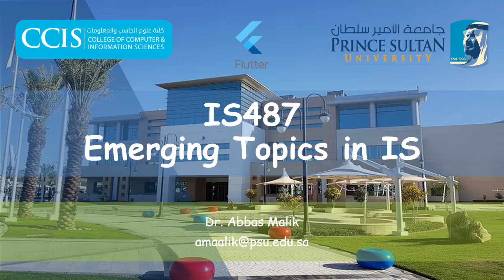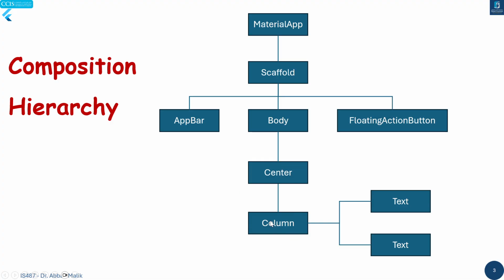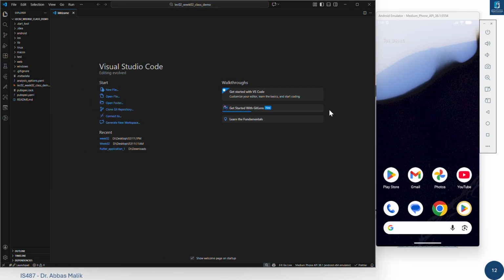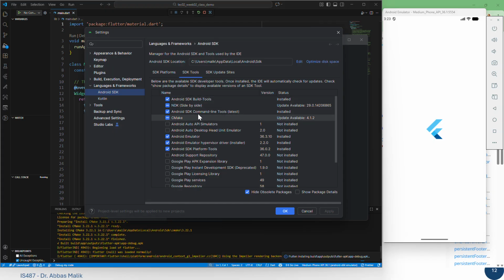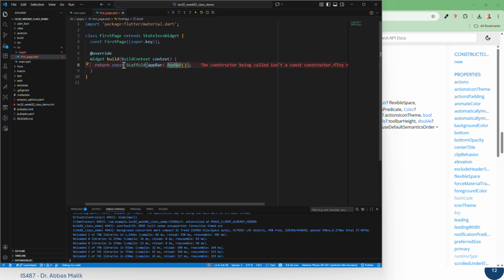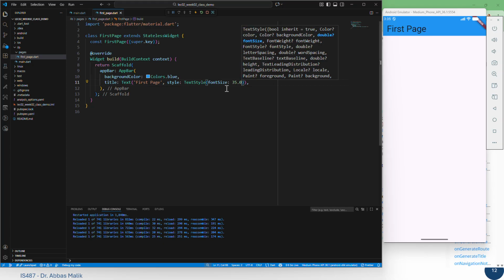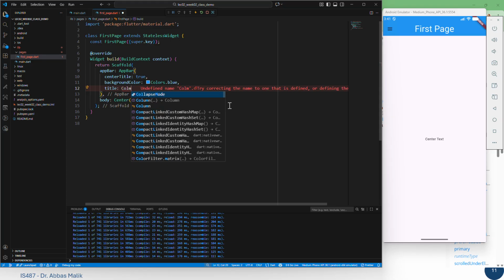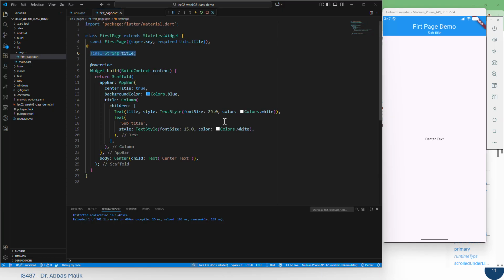Flutter Mobile App Development – Lecture 02 In Class: Widget Hierarchy & Scaffold and its properties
Flutter Mobile App Development – Lecture 02 In Class: Flutter Widget Hierarchy & Understanding Scaffold and its properties
🎓 Course: Flutter Mobile App Development
💡 Perfect for beginners in Flutter or anyone looking to strengthen their UI/UX layout skills in mobile development!
🔹 Course GitHub Repository:
In this hands-on lecture, we explore the foundational concept of Flutter: "Everything is a Widget." You'll learn how to structure Flutter apps using widget composition and build your first working app and understand the Scaffold class and its properties in Visual Studio Code from scratch.
🔹 Topics Covered:
• Widget-Based UI Design:
o Understanding widgets as the building blocks of Flutter apps
o Immutable UI declarations and widget composition
o Physical vs. Layout aspects: text, buttons, arrangement, padding, alignment
• Flutter Widget Hierarchy:
o MaterialApp as the root widget
o Scaffold: The visual layout structure for Material Design
o Composition tree: AppBar, Body, FloatingActionButton, Center, Column, Text
• Scaffold Components Deep Dive:
o AppBar Types: Search, Small, Medium Flexible, Large Flexible
o Navigation Bar: 3-5 equal-importance destinations
o Navigation Drawer: Standard vs. Modal with container, heading, icons, badges
o Bottom Sheet: Standard and modal secondary content
o Floating Action Button (FAB): Accessibility and user actions
• Live Coding Session:
o Setting up a Flutter project in VS Code
o Building main.dart with MaterialApp and home routing
o Creating a custom FirstPage StatelessWidget
o Designing AppBar with centered title and subtitle
o Structuring the widget tree with Scaffold, Center, and Column
o Implementing a basic counter app with StatefulWidget
🔹 Hands-On Project:
• First Flutter App: Complete working application with navigation and UI components
• Custom AppBar Design: Multi-line title with styling
• Widget Composition Practice: Building UI with hierarchical widget structure
🔹 Tools & Resources:
• VS Code with Flutter & Dart extensions

📚 Lecture Slides Covered: Widget composition, Scaffold class, AppBar types, Navigation components, and building a complete Flutter app structure.
💻 Live Demo: Creating a multi-page app with custom AppBar design and basic navigation.